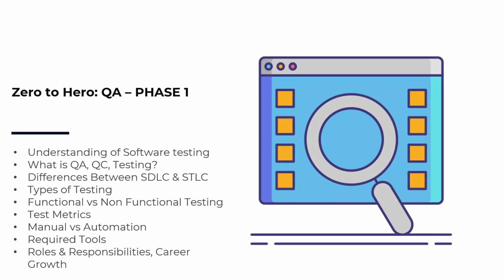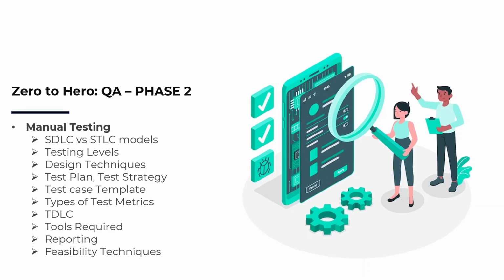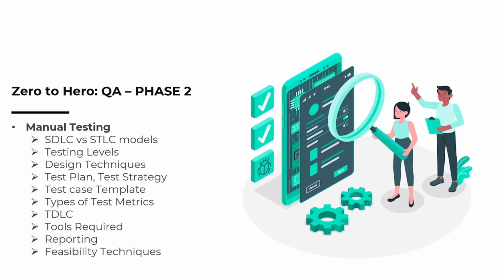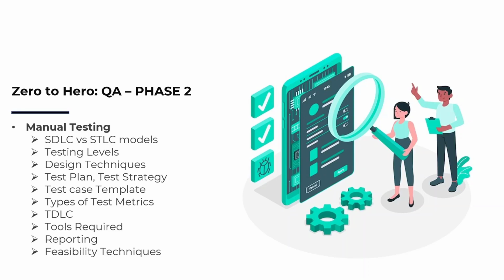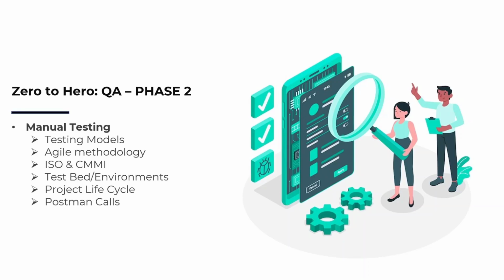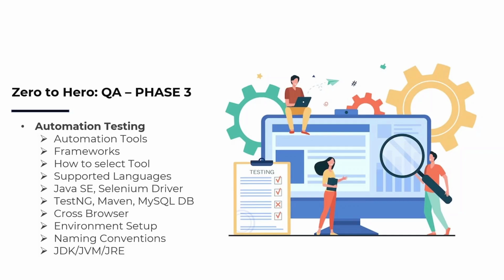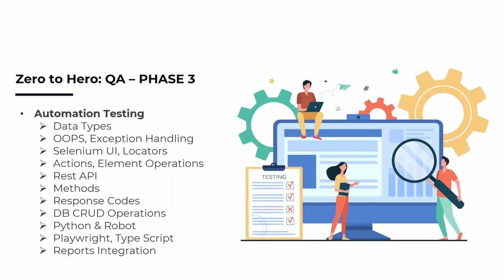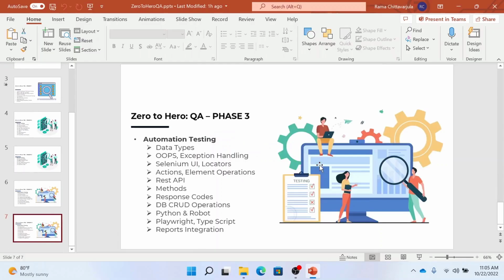Knosfer - Zero to Hero: QA Automation Job guarantee course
Check out our Course on Zero to Hero: QA Automation Job guarantee course